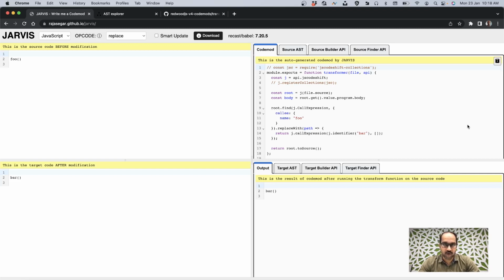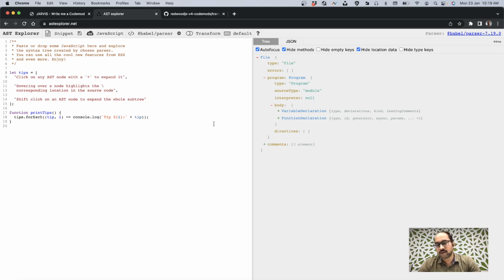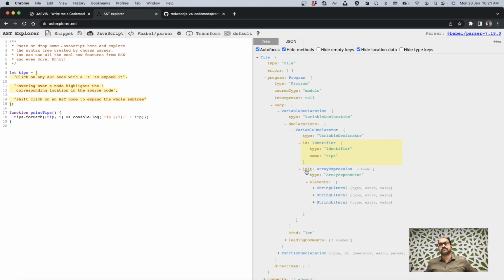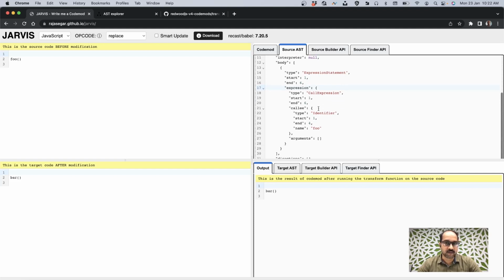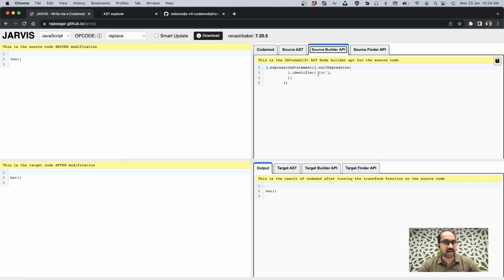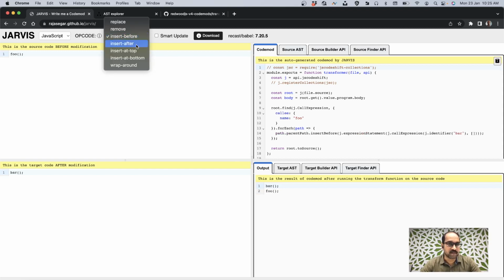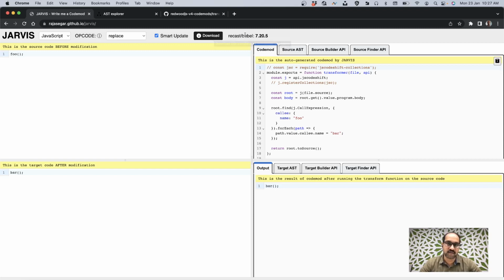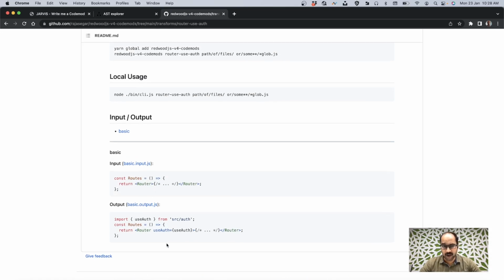JARVIS 1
An intro to JARVIS